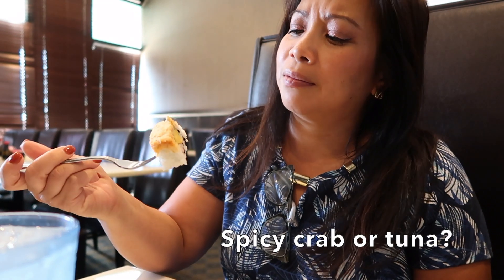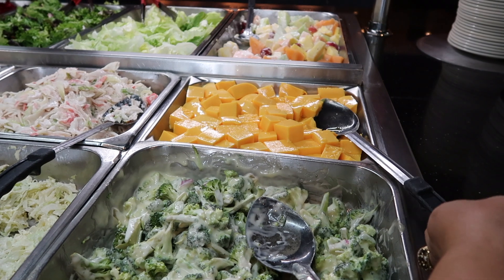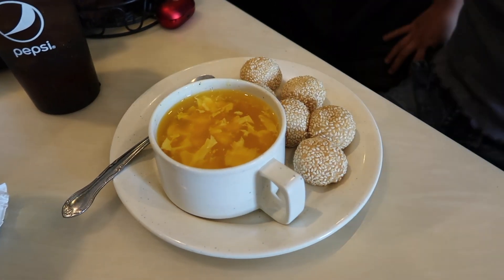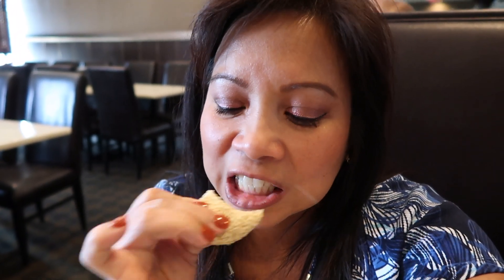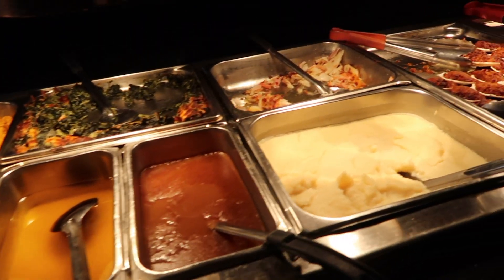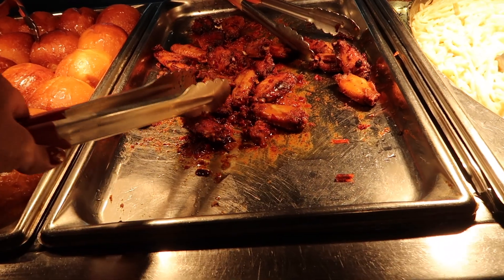Skipped School For A Buffet! Family Vlog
It's like a field trip when a mom calls her kid off school especially on a Friday.  My kid's face lit up when she skipped school the whole day.  In reality, there was a long overdue doctor's appointment.  After that, it was my approval to take the rest of the day off and spend one on one time with my oldest daughter.  Watch to the video as to why school was skipped and if you consider it a great day off!